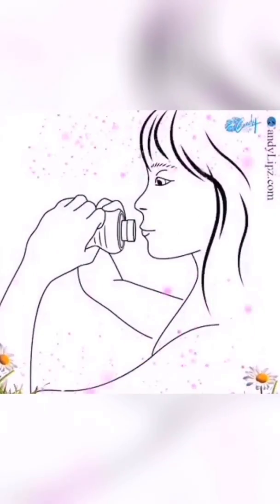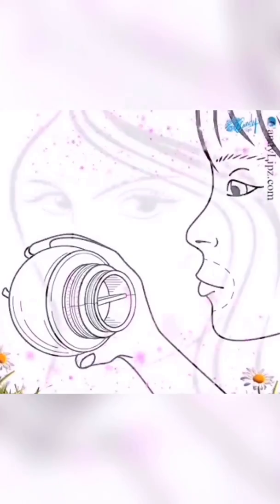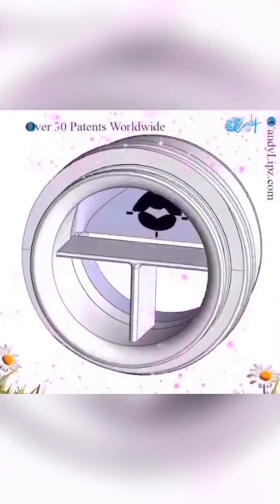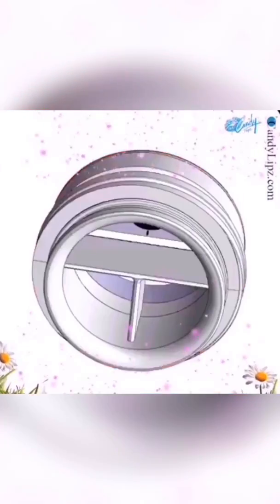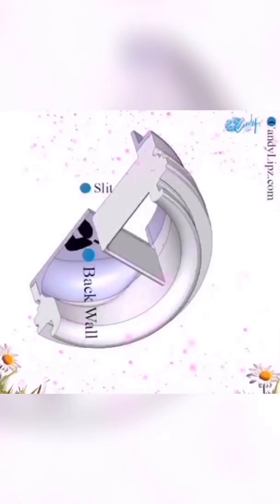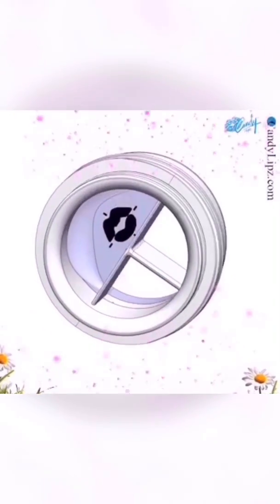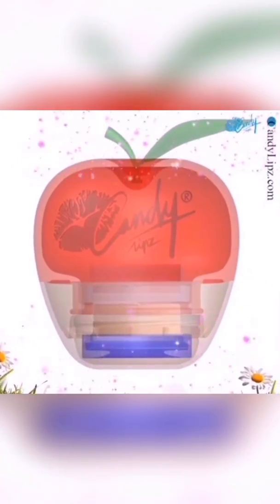Plump lips without lip injections without visiting your doctor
Check out this fun post and discover how to enhance your lips naturally in 60 days without immediate plumping- The only clinically tested lip plumper on the market.

Where to get genuine CandyLipz?

Credit:
Users

Clinically proven to retain water for 24 hours and fuller lips naturally without plumping in 60 days. 🎉 CandyLipz is an essential lip shaping tool. Give us a try. 😍

WHY CANDYLIPZ IS UNIQUE
1. Our product is clinically tested for safety and effectiveness.
2. It is dermatologist approved.
3. The design works on 15 anatomical lip zones which includes enhancement of the philtral column and corners of the mouth.
4. Users have the options to work on both lips or target one lip at a time.
5. It creates single or double-lobed lip style.
6. It has the perfect negative pressure for your lips and has a self releasing mechanism so you do not pull on the mouth to take off the plumper.
7. You can control the suction strength at your comfort.
8. It won over 30 beauty and technical design awards internationally.
9. It was granted over 30 patents worldwide.
10. It has been in use successfully for over 7 years and it took 3 years to test and develop.
11. The clinical trials validated results:
No bruising, broken vessels, vascular hemorrhage or broken red blood cells (Cupping marks are actually erythema- superficial reddening of the skin. They are not bruises!)
- Increase of lip visibility - Increase of lip blood flow
- Increase of lip tissue vascularization (formation of blood vessels)
- Increase of lip volume - Decrease of lip lines and wrinkles (increase in tension and smoothing)
- Increase of volume by water accumulation and retention for 24 hours (a natural lip filler)
- increase of lip volume by 36 percent after 60 days without immediate plumping

for more details.